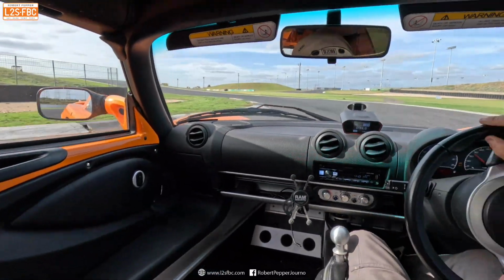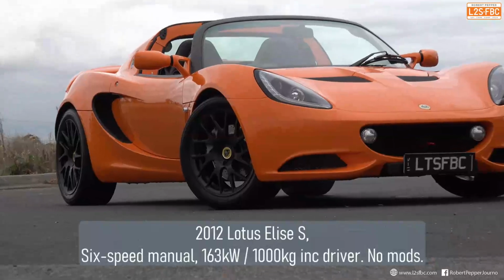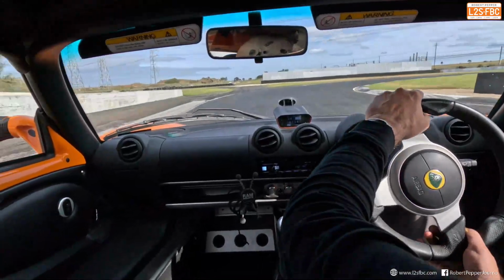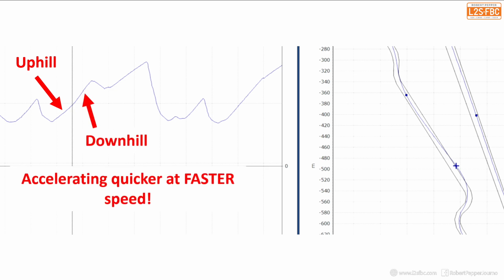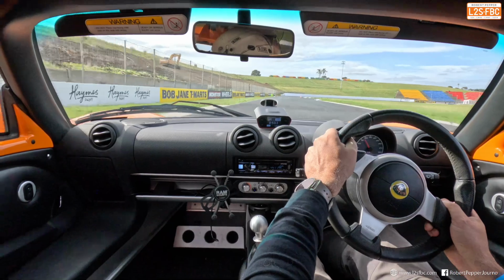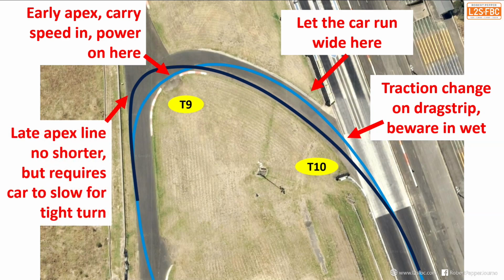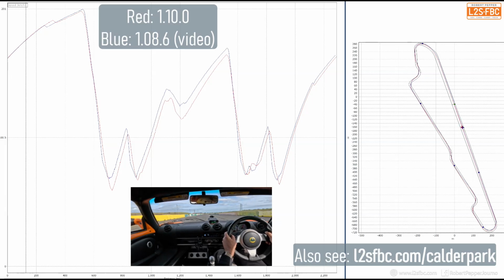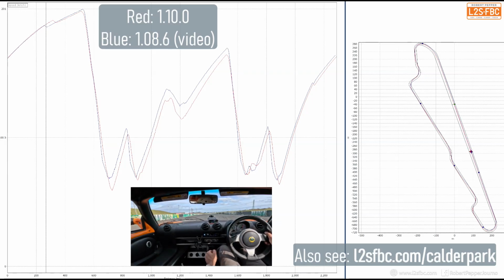Analysing a drive at Calder Park Raceway - watch before your first visit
A guide for drivers entering track days, sprints and the like at Calder Park Raceway.